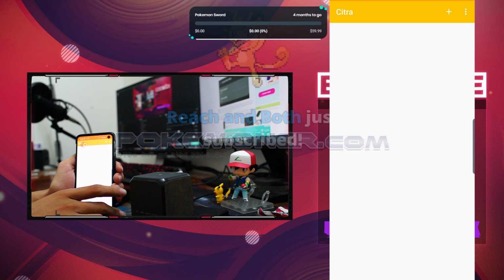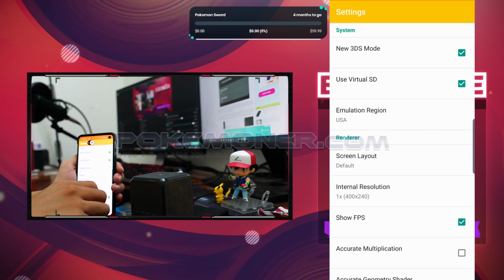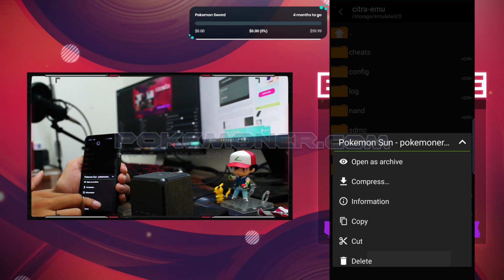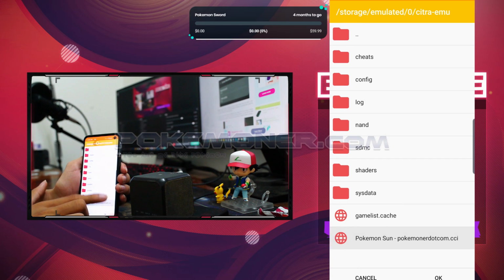Citra MMJ on Samsung Galaxy S10e - A Chinese Emulator. It's Worth or not?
Lyinger Jump is a new offline platform game, you just jump on the obstacle to get scores. It’s free to play on multiple platforms.

Ducumon.click is Ducumon.click now! Ducumon.click changed the name to Ducumon.click!
is Ducumon.click now! - Let's Start! I tested on Samsung Galaxy S10e Exynos 980.